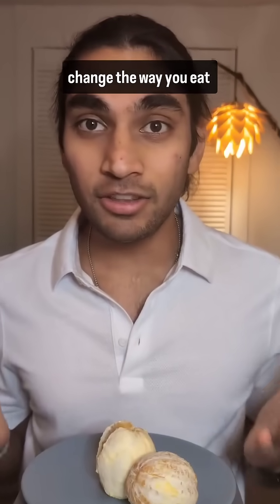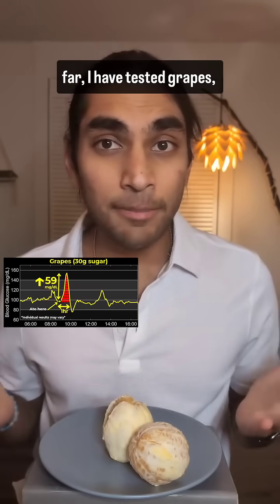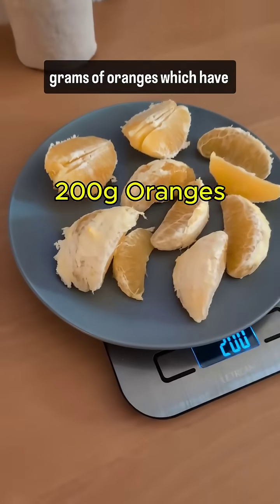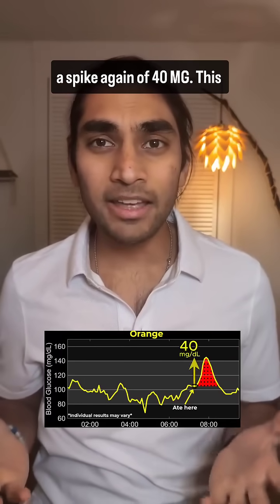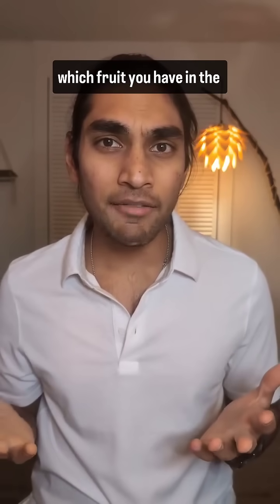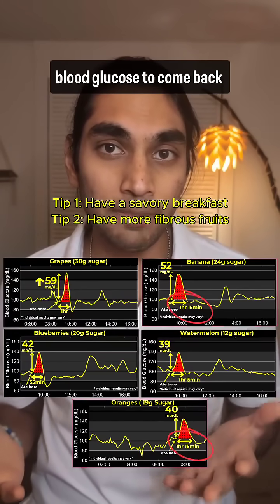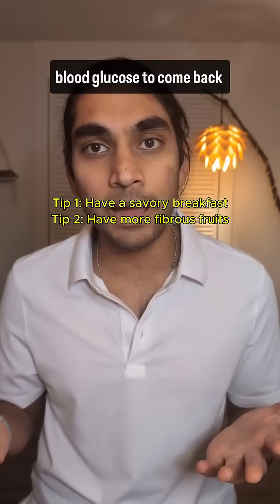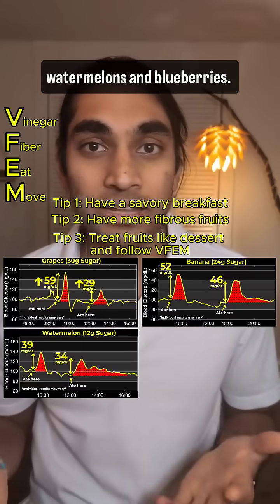E24: Oranges and my Blood Glucose level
With this, the fruit series come to end end and here are the conclusions:

Tip 1: All fruits when had empty stomach give you a glucose spike so I don't recommend having them for breakfast. Actually, I recommend to skip breakfast altogether but a video is coming on that in the next life hack series.

Tip 2: Have fibrous fruits like oranges and bananas but in moderate amount.

Tip 3: Treat fruits like dessert. Follow the VFEM technique, which is diluted vinegar first, then salad, then eat and then move. Doing this will absolutely. reduce your blood glucose spike.

I am not against fruits but we need to have them in moderate amounts after a meal so that they do not cause a spike. Basically, treat them like dessert.